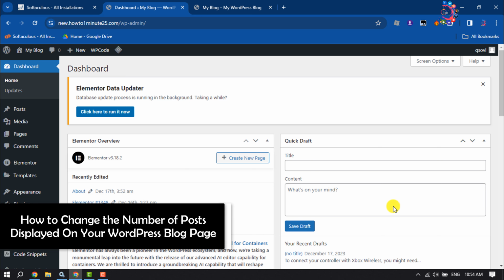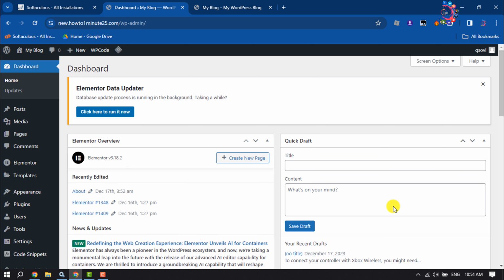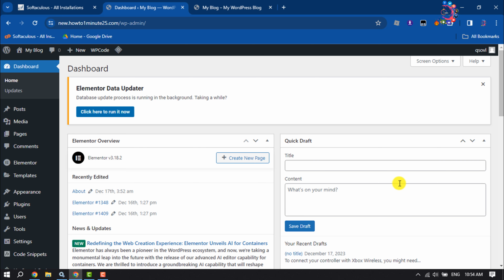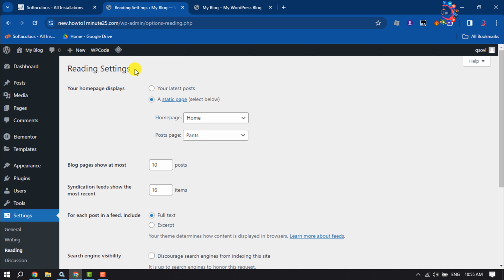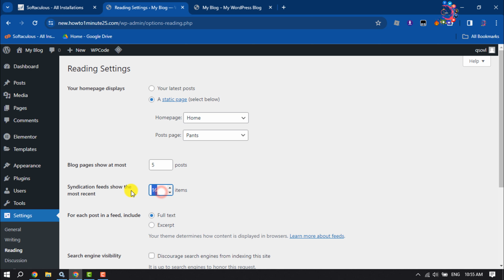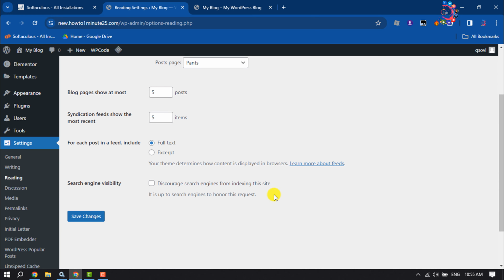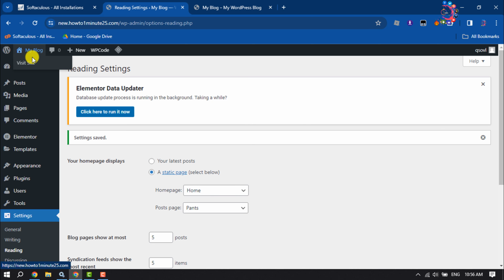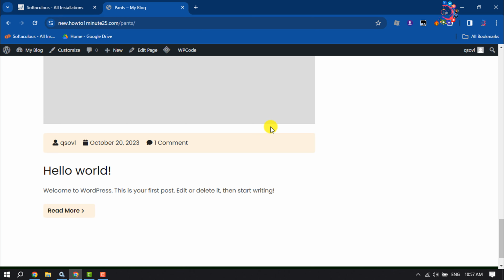How to Change Number of Posts Display wordpress (Full Guide)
Want to improve the user experience for your blog readers? Check out our step-by-step guide on how to change the number of posts displayed on your blog page.

How do you change the number of posts displayed on your blog page?
How do I show only 3 posts on my WordPress homepage?
How do I change the blog display in WordPress?